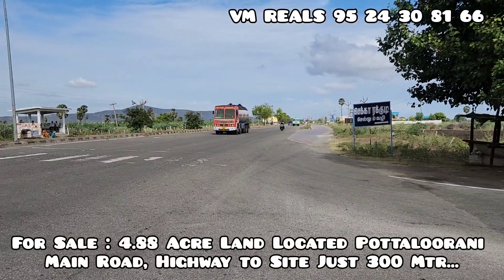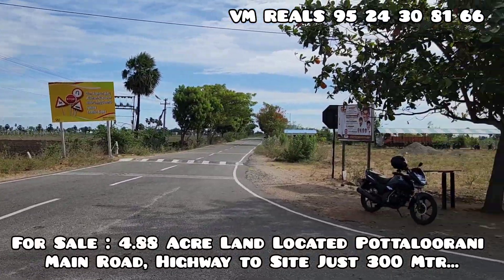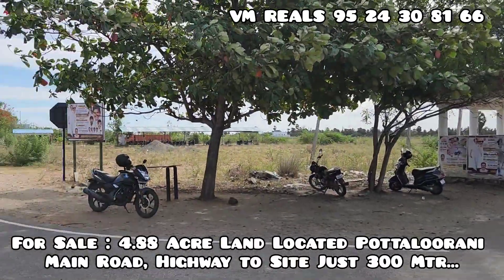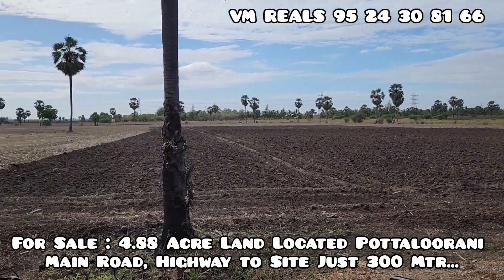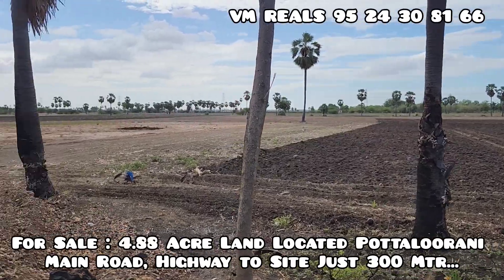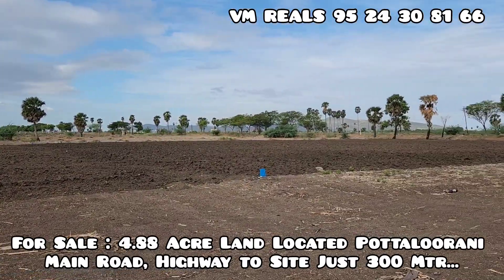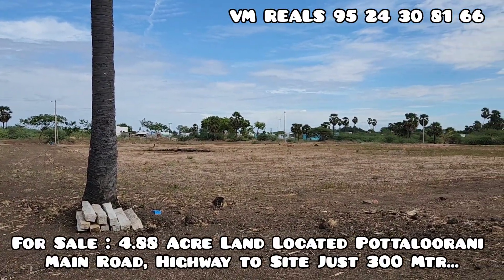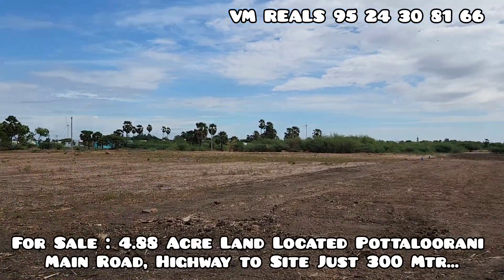For Sale : 4.88 Acre Land Located Pottaloorani Main Road, Highway to Site Just 300 Mtr...9524308166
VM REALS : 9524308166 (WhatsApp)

Google Location For Site:

Dear Buyers Mediator Commission : 2%